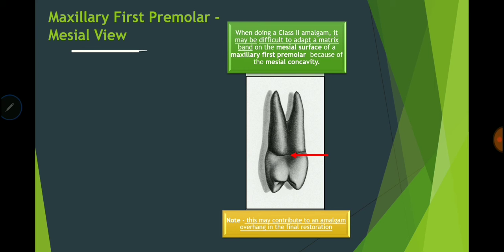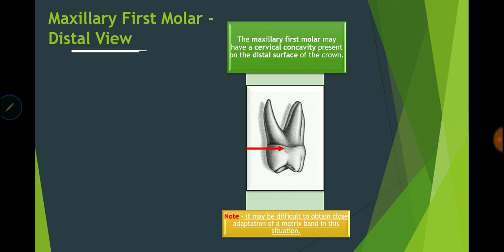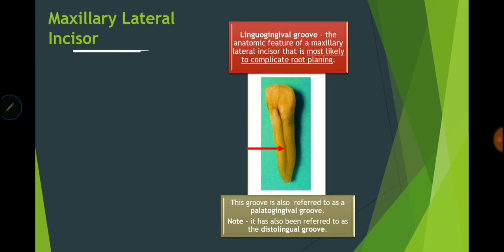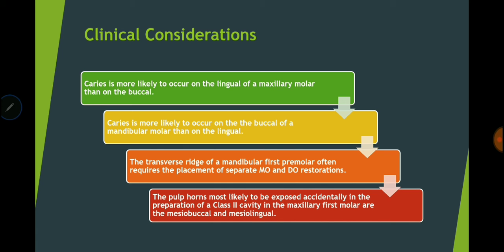Dental Anatomy clinic considerations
For dental exams preparation.